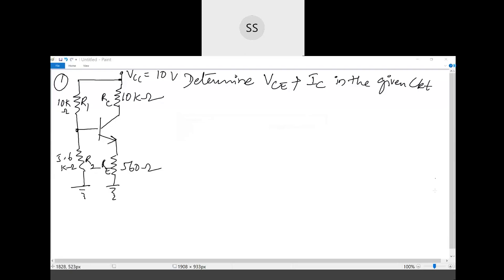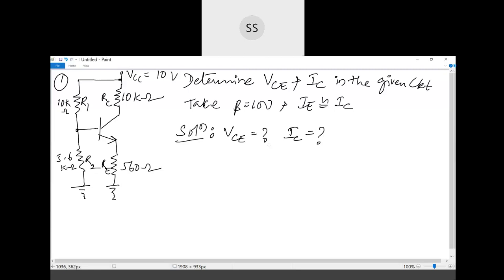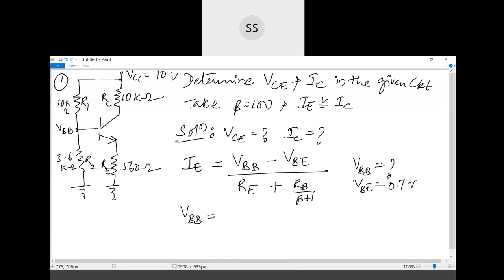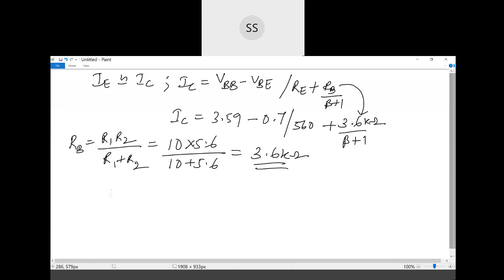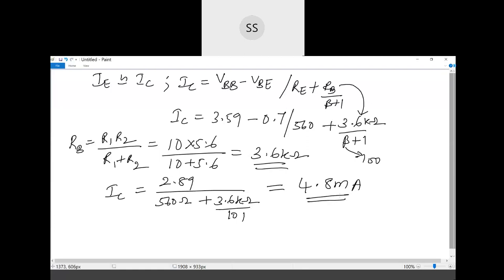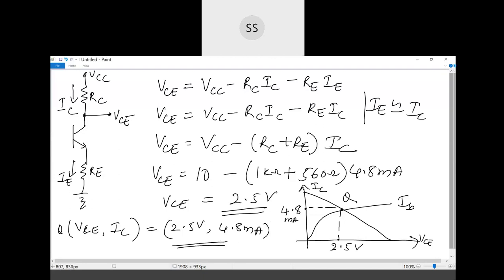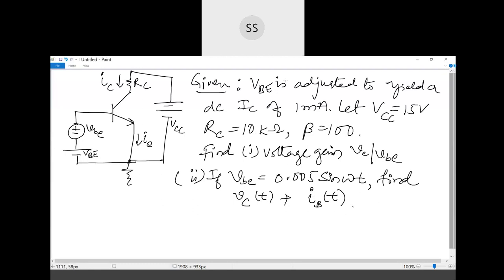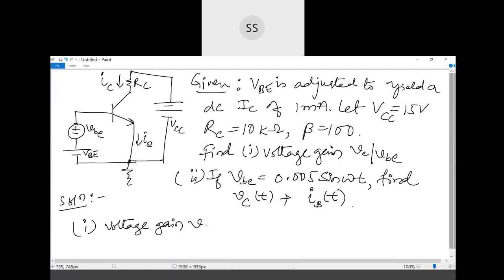Analog circuits | Sumangala G S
Additional Problems